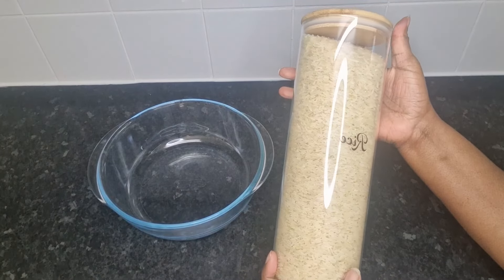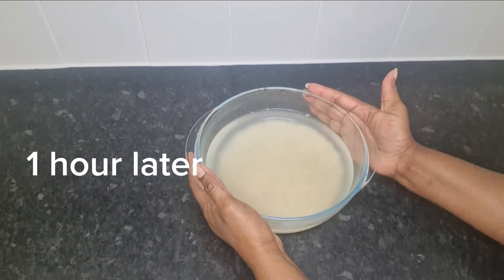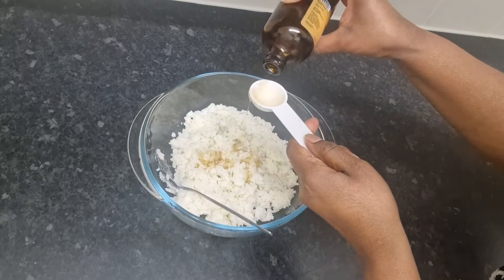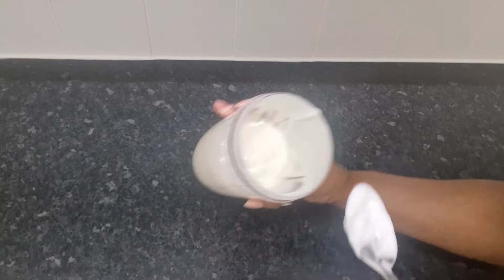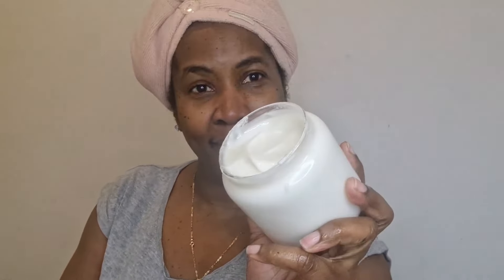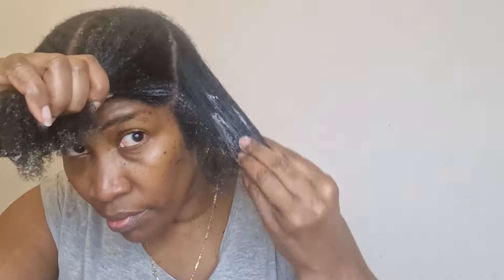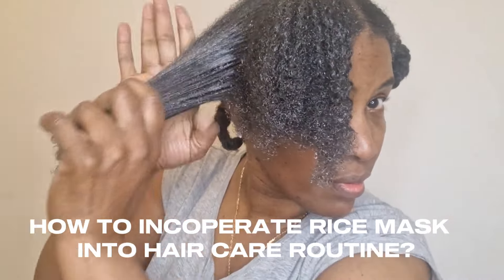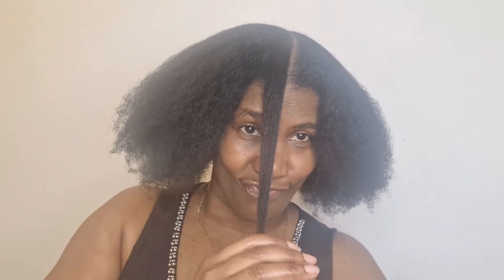HOW TO MAKE RICE MASK THE SECRET TO GROW LONGER & THICKER HAIR | People's Digest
Hello guys, welcome to another DIY hair recipe for fast hair growth. In this video, I will show you how to make rice mask. It will condition and moisture your hair deeply, which in turn nourishes your hair follicles. The mask will help with length retention and strong beautiful hair health.